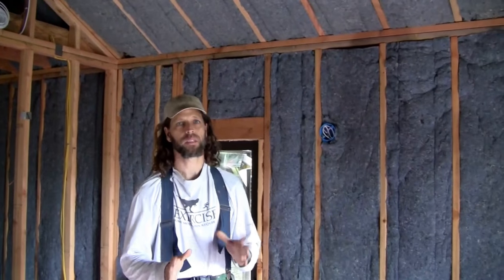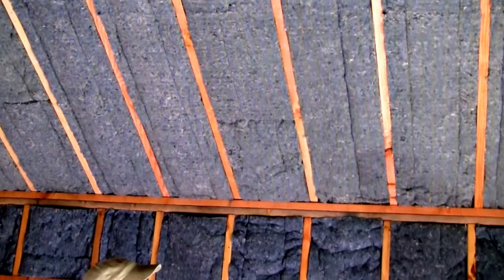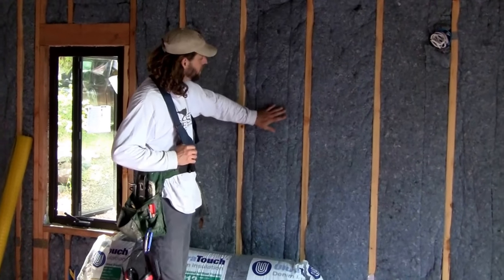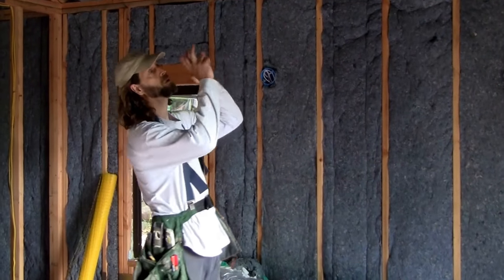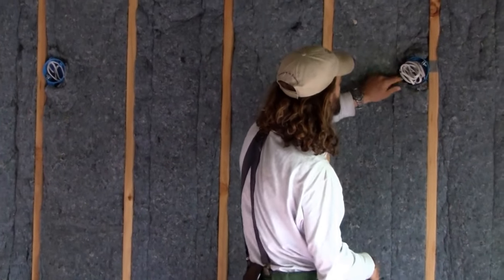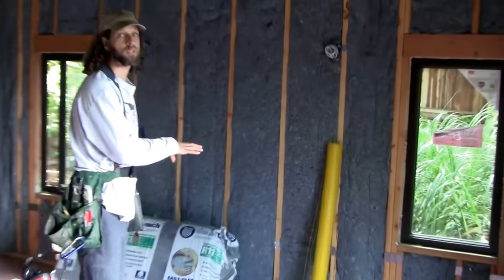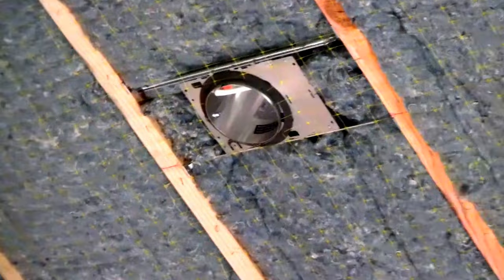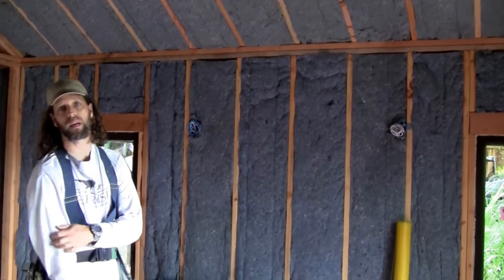Review of UltraTouch Blue Jean Insulation and Installation.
Ultra Touch Denim Insulation.   2x4 R13

✔️✔️ Need Coaching on your project, homestead, or business? Schedule a free 15-minute zoom or phone consultation here.

Review of Denim insulation and installation basics:

There are no limitations to where you can install UltraTouch. It's effective in interior and exterior walls, as well as most ceiling applications, and it can be used in either wood or metal framing cavities.

 Before you get started, though, you need to make sure the insulation has fully rebounded, or expanded back to its original thickness. This is necessary because the material gets compressed to make it easier to package.

To accelerate the rebounding process, simply give each roll of denim insulation a good shake and let it sit for a while. Depending on climate and environmental conditions, full rebound may take several days.

After that, installation is quick and easy. UltraTouch relies on a friction fit -- each piece of insulation should be approximately 0.5 inches (1.3 centimeters) wider and longer than the actual cavity, enabling the material to fit securely without stapling. Bonded Logic manufactures UltraTouch to fit standard framing cavities (16 inches and 24 inches on center or 41 centimeters and 61 centimeters) with no additional sizing required.

If you encounter an off-size cavity, the perforated rolls may work to create the proper fit. You can also use perforated rolls to make small pieces that fit around vent lines and electrical boxes. Also apply leftovers to small openings around windows and doors. Finally, if a vapor barrier is required, install it on the living-area side of the wall after you've installed the insulation.

With that, you'll be done -- unless you want to help others get their supply of denim insulation. Turn the page to learn more about denim recycling.Levi Strauss & Co. donated 200,000 pairs of jeans to help insulate the California Academy of Sciences in San Francisco. That's a lot of blue to make a green building, which is why installing denim insulation is just the beginning.

Getting involved in a denim recycling program keeps clothing out of landfills and supplies companies such as Bonded Logic with the raw material they need to make denim insulation even more accessible to the residential and commercial markets.

One notable program is "Cotton. From Blue to Green," launched in 2006 by Cotton Incorporated. The program targets college students, educating them about the renewable attributes of denim and encouraging them to donate their old jeans to the cause. Students can drop their jeans in campus collection boxes or at participating retailers, such as G by GUESS specialty stores or American Eagle Outfitters.

The donated denim goes directly to Bonded Logic, which then transforms it into UltraTouch insulation. Through 2010, the program had collected more than 600,000 pairs of jeans, leading to the production of 1,485,000 square feet of denim insulation.

"Cotton. From Blue to Green" also allows consumers to mail in recycled denim. To get involved in this program, pack your old denim in a box, download and print a mailing label from the organization's Web and then ship it to Bonded Logic via the U.S. Postal Service, FedEx or UPS. Make sure your box contains no more than 100 pieces of denim and be sure to bring your wallet to cover the shipping costs.

If you're not too keen on seeing a good pair of jeans shredded into pieces to make insulation, remember tried-and-true options, such as donating to local charities. Levi Strauss & Co. has formed a partnership with Goodwill in the United States to encourage consumers to donate their old jeans instead of tossing them in landfills.

 To that end, the famed maker of blue jeans and other denim clothing now sews a care tag on every garment it sells. The care tag encourages consumers to wash their jeans in cold water, line dry them when possible and donate them to Goodwill when they're ready to move on to a new pair of 501s.

Either way, donation or insulation, it's easier than ever to go green with your blue.

To install the supports just push up them up between the joists. The ends of the supports will dig into the wood and bow upwards into the insulation. Be sure not to compress the insulation too much, this will decrease its R-value.

Ultratouch insulation
Fiberglass insulation
Denim insulation pros and cons
Cotton insulation vs fiberglass
Cellulose insulation
Rockwool insulation